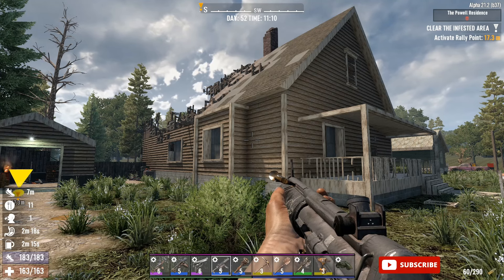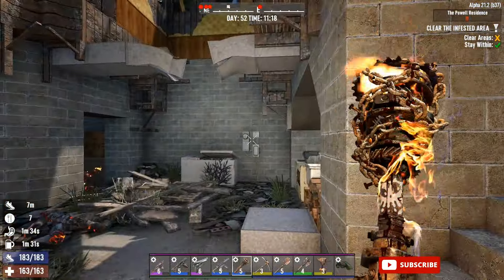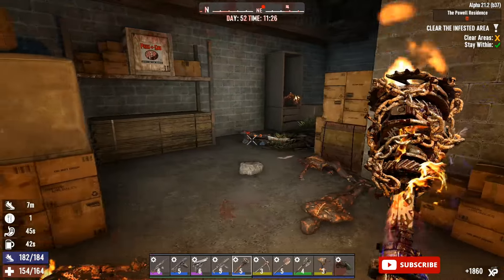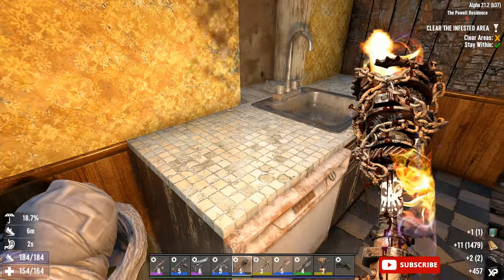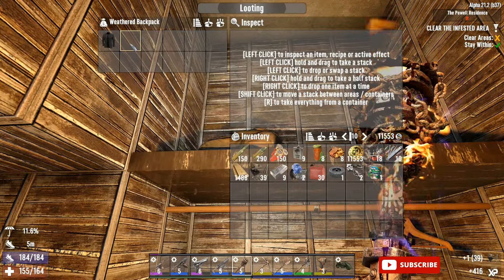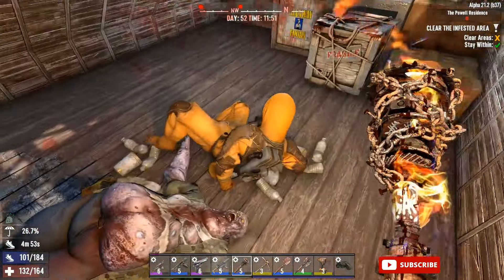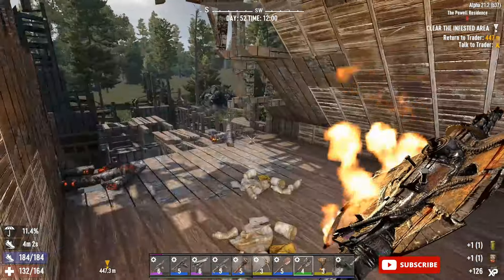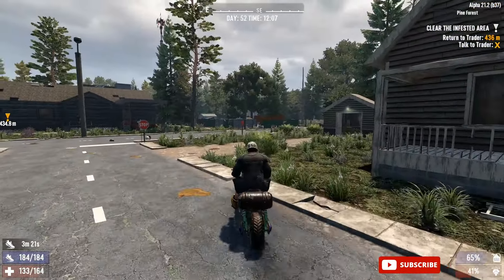POI Infinite | EP # 369 The Powell Residence | 7 Days to Die | Alpha 21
The series where we go through every quest-able poi in the game. i will be limited by this map but there should be Hundreds to go through. Join along as we explore the joys of Raiding and Looting.

No Horde Night ( for now )
Map and map settings are available on the intro. (10k map)
Warrior Difficulty
No Air Drops
Rest is Default settings

Discord is somewhere around here.
Twitter is around the same location